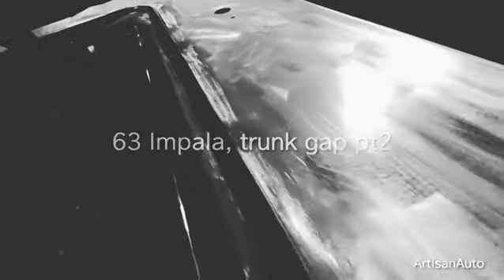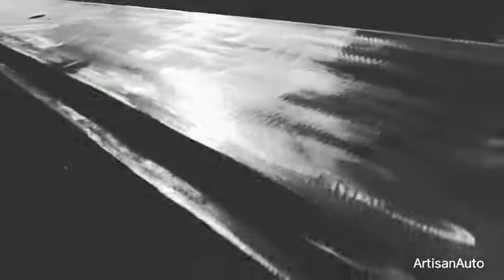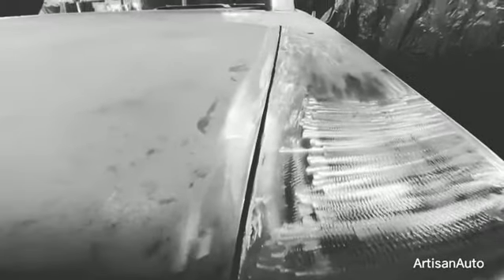63ImpalaLS. 63ImpalaDetails. GapsOnPoint. Real deal